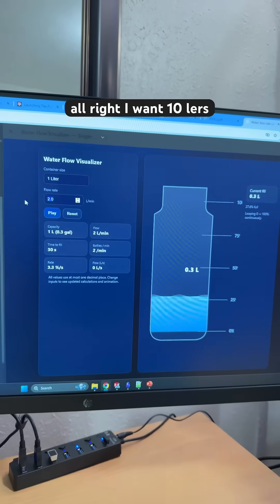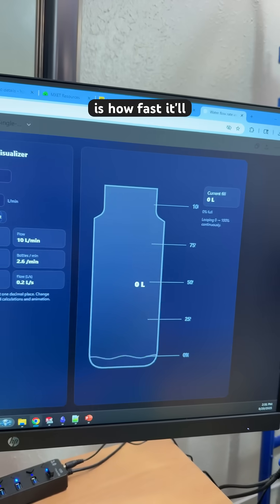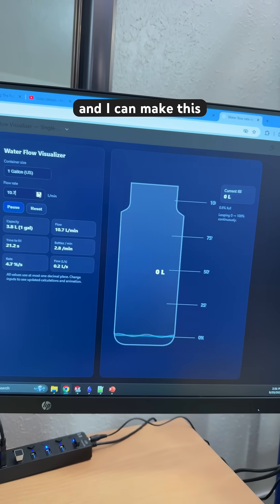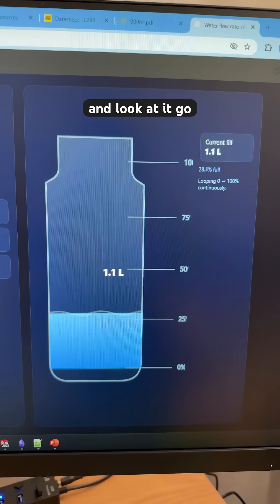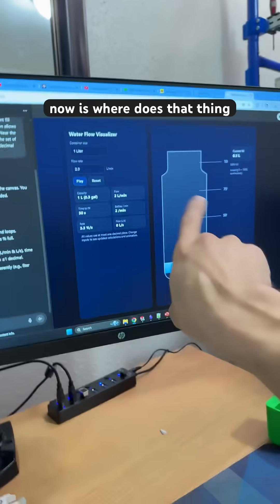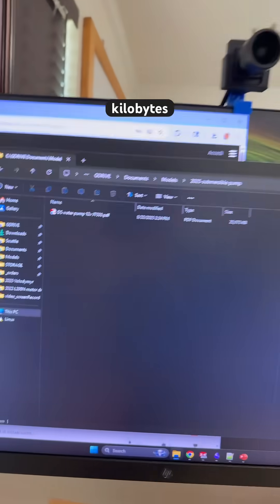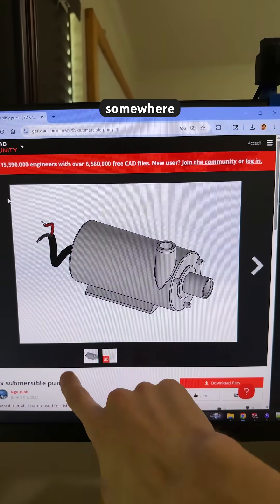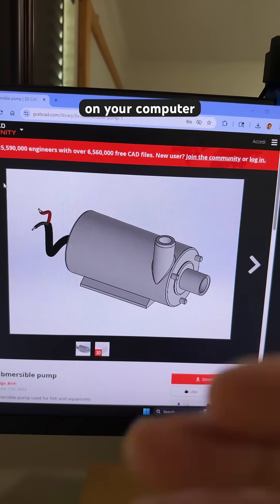Make a flow simulator with GPT5! Just 1 prompt.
I just learned to make simulators with GPT5!  This one visualizes water filling in a jug, so we can see an example of how fast the water pump will flow.  If you want to check it out, I've posted it in a zip file below.  Unzip then run it in your web browser ☺

that's HTML code that uses javascript to generate graphics.  I put the file in a zip file, and dropped it into LobFile (free storage) so just unzip and open in a browser.

My Pump